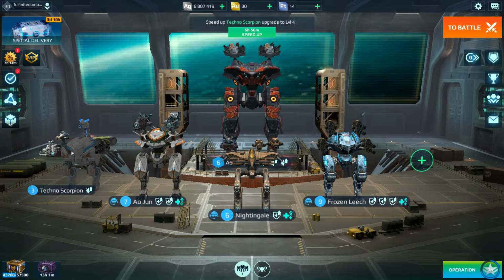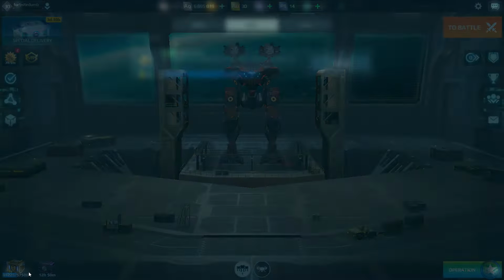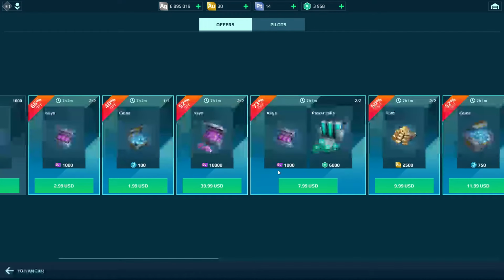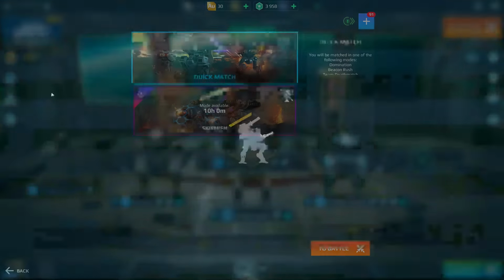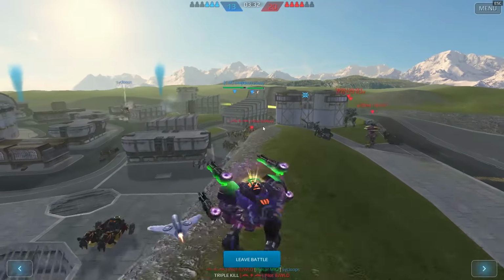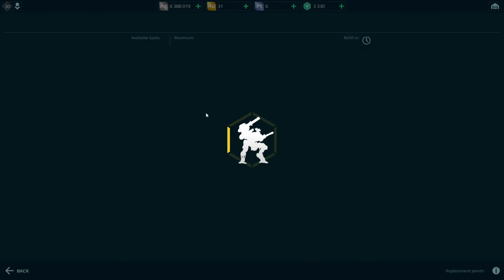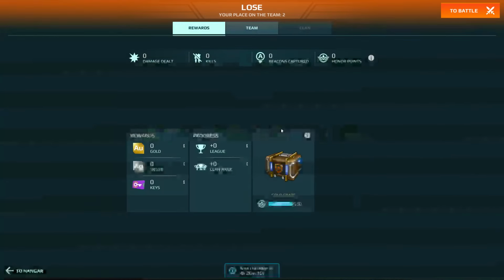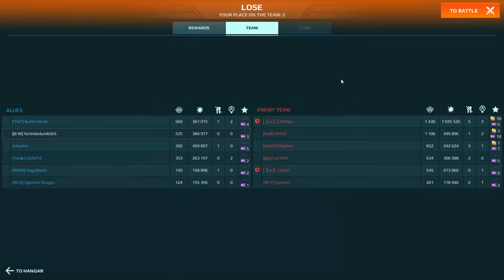The scorpion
Just wanted to show the scorpion off some more.